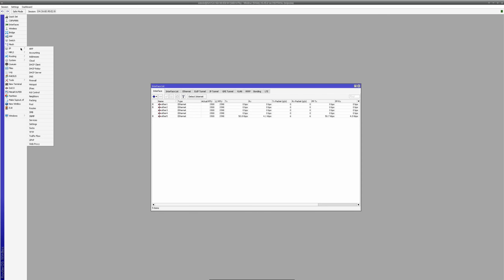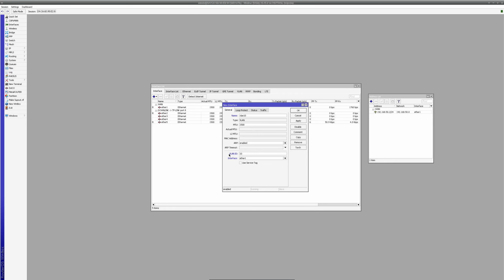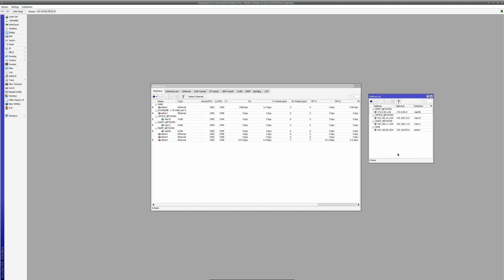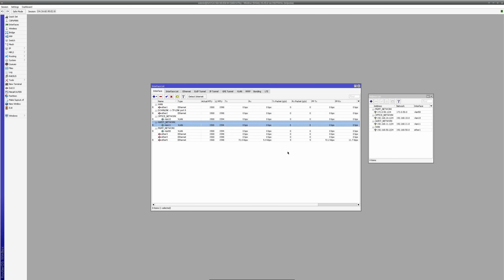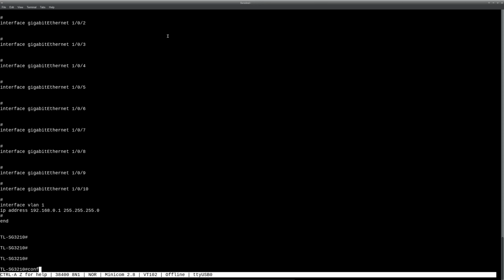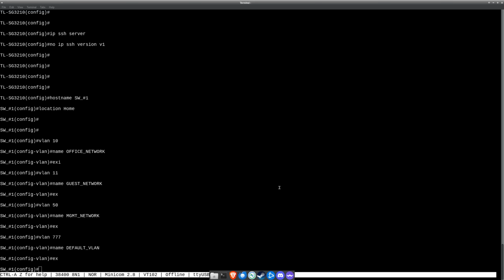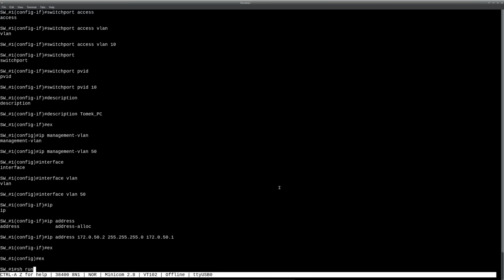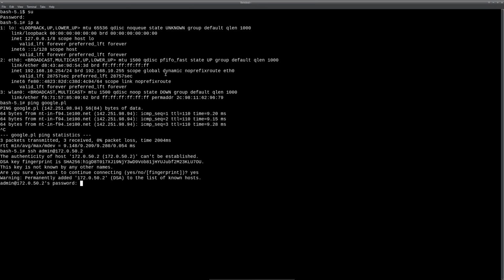Building a Manageable Network: VLAN Foundation (MikroTik, TP-Link & CLI)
Welcome to the first episode of the series where we’re building a fully manageable network from the ground up. In this episode, we’re laying the foundation. We’re taking the first steps toward a segmented, VLAN-based network that will eventually span MikroTik, TP-Link, and (in the future) UniFi.

Chapters:
0:00 Intro
0:18 MikroTik Setup
4:26 Switch Setup
8:55 Post-config Check